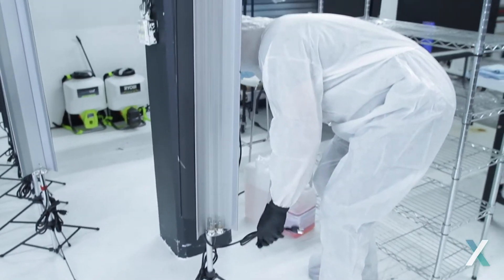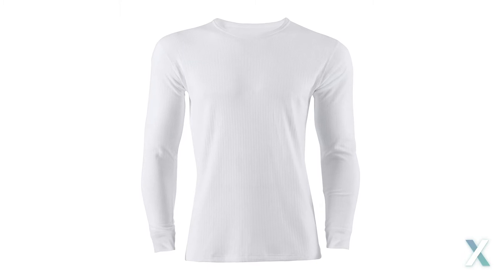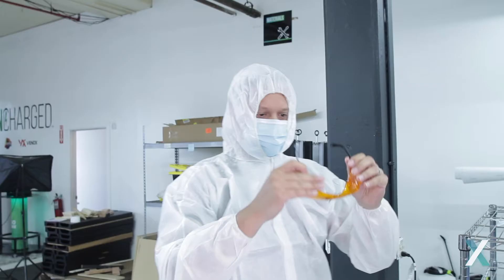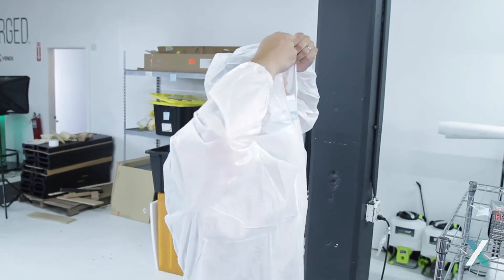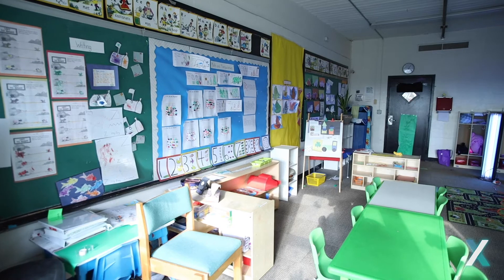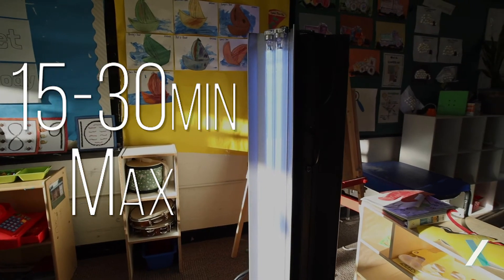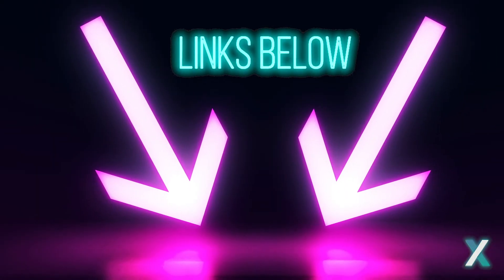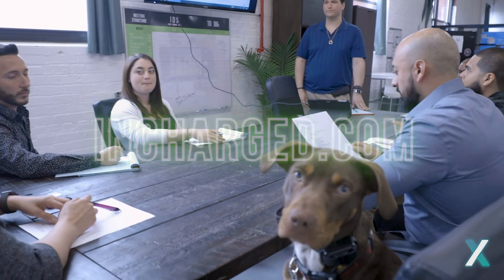LuxUVC - How To Use a UV-C Disinfecting Light Kiosk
How to protect yourself from UV-C rays before using the LuxUVC disinfecting kiosk. How to use PPE and certain tools to protect yourself when using UVC Kiosks.

Links to the testing tools made available to determine the success rate of a cleaning: